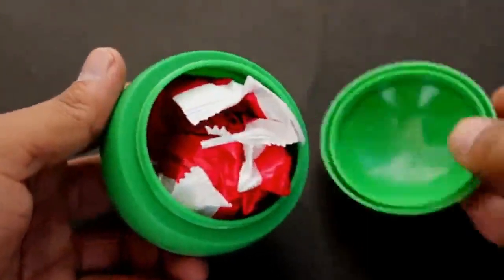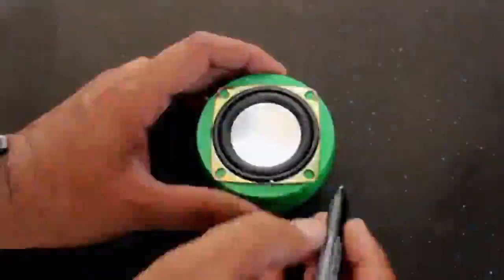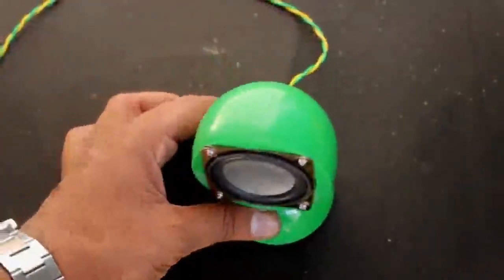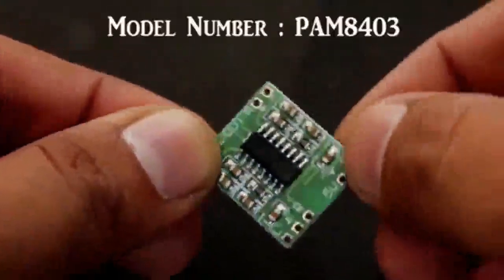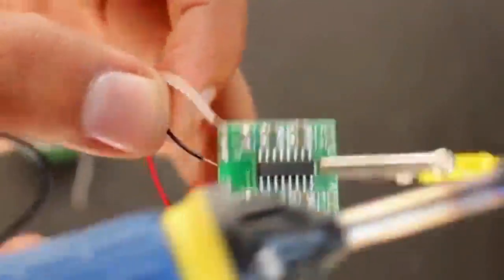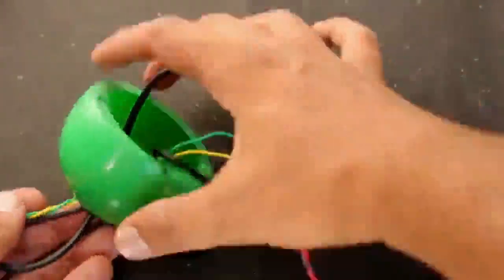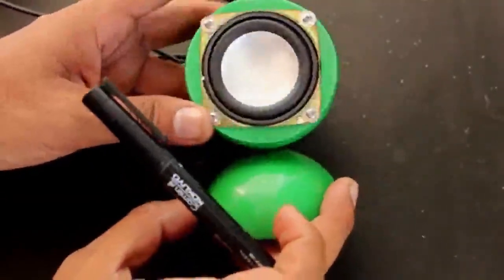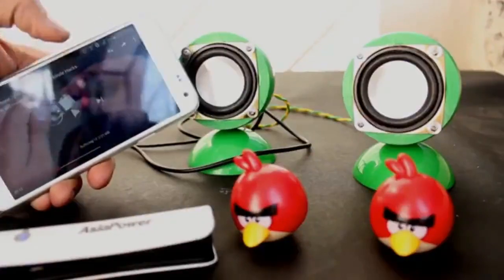how make usb speaker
For the portable USB storage device, see USB flash drive. For other uses, see USB (disambiguation).
Universal Serial Bus (USB)
Certified USB.svg
Certified USB logo
Type Bus
Production history
Designer Compaq, DEC, IBM, Intel, Microsoft, NEC and Nortel
Designed January 1996; 20 years ago
Produced Since May 1996[1]
Superseded Serial port, parallel port, game port, Apple Desktop Bus, and PS/2 connector
General specifications
Length 2–5 m (6 ft 7 in–16 ft 5 in) (by category)
Width
12 mm (type-A)[2]
8.45 mm (type-B)
6.8 mm (mini/micro)
8.25 mm (type-C)
Height
4.5 mm (type-A)[2]
7.26 mm (type-B)
10.44 mm (type-B SuperSpeed)
1.8–3 mm (mini/micro)
2.4 mm (type-C)
Hot pluggable Yes
External Yes
Cable
4 wires plus shield
9 wires plus shield (SuperSpeed)
Pins
4: 1 power, 2 data, 1 ground
5 (On-the-Go)
9 (SuperSpeed)
11 (Powered-B SuperSpeed)
24 (type-C)
Connector Unique
Electrical
Signal 5 V DC
Max. voltage
5.00+0.25
−0.60 V[3]
5.00+0.25
−0.55 V (USB 3.0)
20.00 V (PD)
Max. current
0.5 A (USB 2.0)
0.9 A (USB 3.0)
5 A (BC 1.2)
3 A (type-C)
Up to 5 A (PD)
Data
Data signal Packet data, defined by specifications
Width 1 bit
Bitrate 1.5, 12, 480, 5,000, 10,000 Mbit/s (depending on mode)
Max. devices 127
Protocol Serial
Pin out
USB.svg
The type-A plug (left) and type-B plug (right)
Pin 1       VBUS (+5 V)
Pin 2       Data−
Pin 3       Data+
USB, short for Universal Serial Bus, is an industry standard developed in the mid-1990s that defines the cables, connectors and communications protocols used in a bus for connection, communication, and power supply between computers and electronic devices.[4] It is currently developed by the USB Implementers Forum (USB IF).

USB was designed to standardize the connection of computer peripherals (including keyboards, pointing devices, digital cameras, printers, portable media players, disk drives and network adapters) to personal computers, both to communicate and to supply electric power. It has become commonplace on other devices, such as smartphones, PDAs and video game consoles.[5] USB has effectively replaced a variety of earlier interfaces, such as parallel ports, as well as separate power chargers for portable devices.

Contents  [hide]
1 Overview
2 History
2.1 Version history
2.1.1 Overview
2.1.2 Power related specifications
2.1.3 USB 1.x
2.1.4 USB 2.0
2.1.5 USB 3.0
2.1.6 USB 3.1
2.1.7 USB Type-C
3 System design
4 Device classes
4.1 USB mass storage / USB drive
4.2 Media Transfer Protocol
4.3 Human interface devices
4.4 Device Firmware Upgrade
5 Connectors
5.1 Connector properties
5.1.1 Receptacles and plugs
5.1.2 Usability and orientation
5.1.3 Power-use topology
5.1.4 Durability
5.1.5 Compatibility
5.1.5.1 USB 3.0 connectors
5.2 Connector types
5.2.1 Standard connectors
5.2.2 Mini and micro connectors
5.2.3 USB On-The-Go connectors
5.2.4 Host and device interface receptacles
5.2.5 Cables and their connectors
5.3 Pinouts
5.3.1 Proprietary connectors and formats
5.4 Colors
6 Cabling
7 Power
7.1 USB Battery Charging
7.1.1 Accessory charging adaptors (ACA)
7.2 USB Power Delivery (UPD)
7.3 Sleep-and-charge ports
7.4 Mobile device charger standards
7.4.1 In China
7.4.2 OMTP/GSMA Universal Charging Solution
7.4.3 EU Smartphone Power Supply Standard
7.5 Non-standard devices
7.6 PoweredUSB
8 Signaling
9 Transmission rates
10 Latency
11 Communication
11.1 Handshake packets
11.2 Token packets
11.3 Data packets
11.4 PRE packet
12 Audio streaming
13 Comparisons with other connection methods
13.1 FireWire
13.2 Ethernet
13.3 MIDI
13.4 eSATA/eSATAp
13.5 Thunderbolt
14 Interoperability
15 Related standards
16 See also
17 References
18 Further reading
19 External links